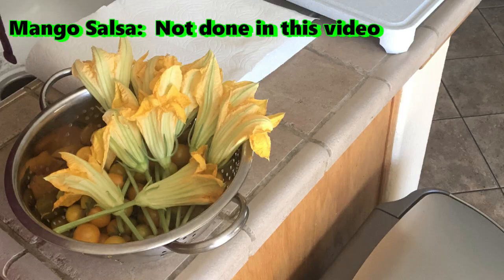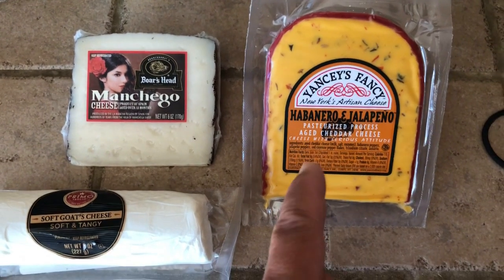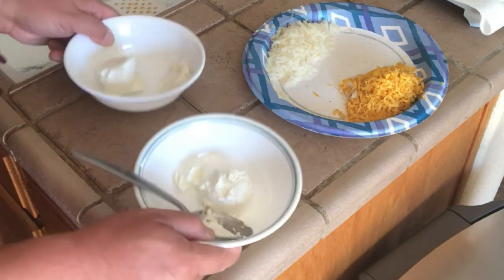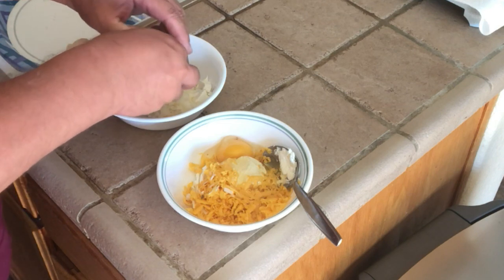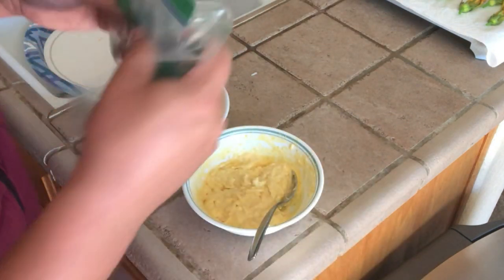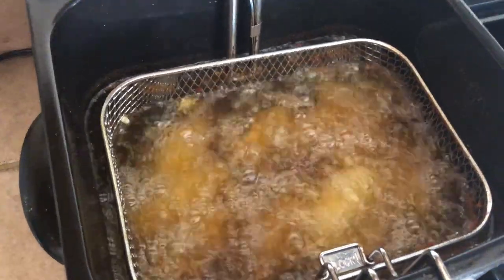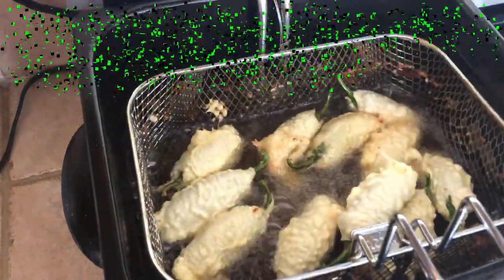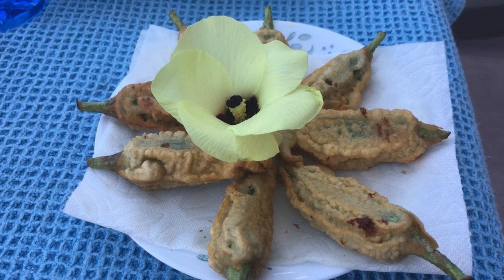FRIED SQUASH BLOSSOMS -PREPARED & PICKED STRAIGHT FROM MY GARDEN! 1ST TIME TRYING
Our Garden:

Hi everyone! In this video I wanted to respond to a subscribers comment in regards to the garden I built for my wife. Towards the end of February 2020. the state of California started the beginning of the shutdowns to "non essential" businesses due to the pandemic ( COVID 19 ). Stay at home orders were starting to be put into effect. My wife had wanted to do a garden for some time and so during this time of a 3-4 month lockdown I figured there was no sense in procrastinating on it. This build took me roughly 4-5 months. During my wife's garden learning & planting process. She planted a few different types of squash. A subscriber ( Dawn ) had noticed the flower blossoms of the squash in one of the videos and commented about Fried Squash Blossoms. Thus the road was paved and led me down the interest of trying them. I hope you enjoy this quick vid as much as we enjoyed eating them!!! 👍😃

If you love gardening, outdoor landscaping, FOOD destinations or Casino Hopping & Slot Play. please feel free to

Show Some Love!!            Click the "LIKE" Button

My wife and I started this garden early 2020 and love to try new dishes with the garden vegetables. We are also huge foodies and visit numerous restaurants. During our travels we stop at a large variety of Casinos as well. Since we live in Northern California, our primary places to do slot play are:

Harrah's
Hard Rock
Thunder Valley
Red Hawk
Cache Creek
Black Oak
Graton
Jackson Rancheria
Tachi Palace
Chukchansi Gold
Wilton Rancheria Casino ( New casino coming soon -2020 )

Other Casinos we visit & do gameplay throughout the year:

San Manuel
Pechanga
Morongo
Barona
Soboba

When in Tahoe  --  Hard Rock, Mont Bleu
When in Reno    --  GSR, Peppermill, Silver Legacy, El Dorado
When in Las Vegas  --  Everywhere!!!  LOL

So come join us for some Slot machine fun where we are always just - " One Slot away from - The Big Jackpot! "

Random searches
( barstool sports, cnn, future neighbor, zucchini chips, cooking with kirby, travel channel )